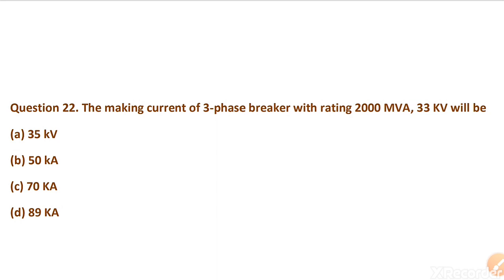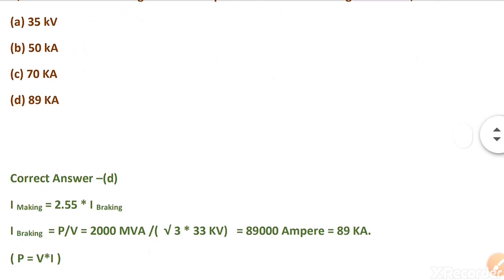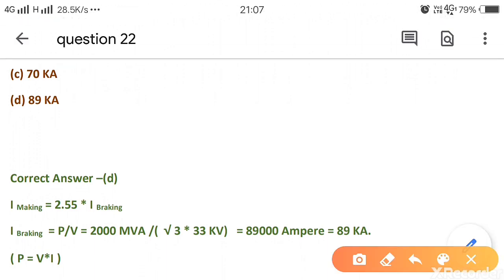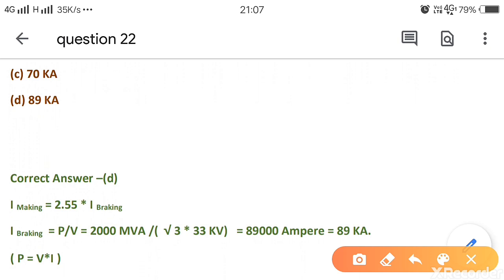Question 22. The making current of 3-phase breaker with rating 2000 MVA, 33 KV will be (a) 35 kV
Question 22. The making current of 3-phase breaker with rating 2000 MVA, 33 KV will be
(a) 35 kV
(b) 50 kA
(d) 89 KA

I Making = 2.55 * I Braking
I Braking = P/V = 2000 MVA /( √3 * 33 KV) = 89000 Ampere = 89 KA.